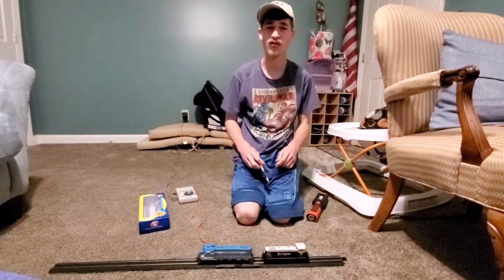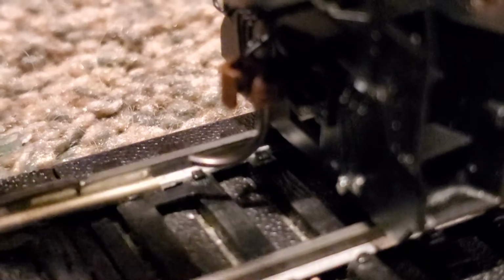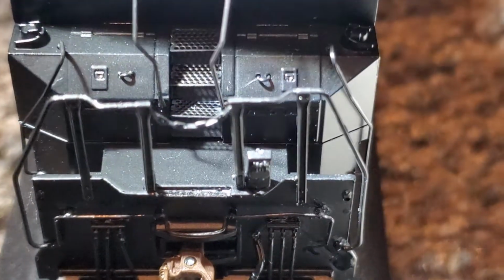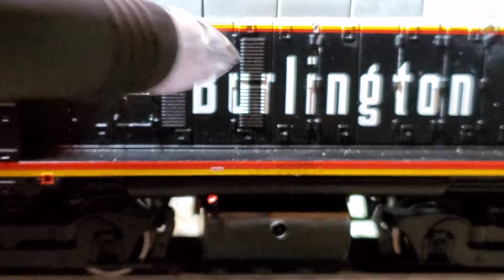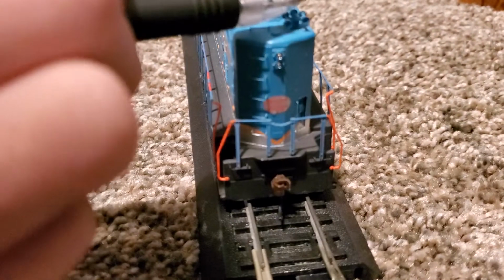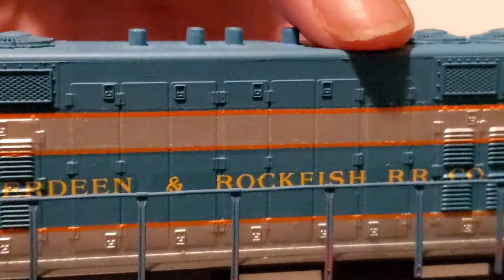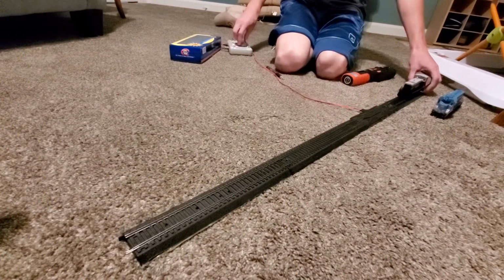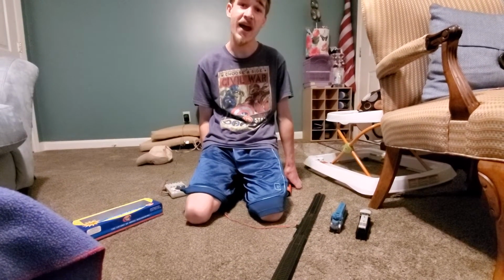Athearn CB&Q (Burlington) SW1000 and my Aberdeen & Rockfish CF-7 REVIEW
DCC equipped now. Was originally only DCC Ready. Also did some work to CB&Q to make it run faster and better. Custom paint on Aberdeen & Rockfish